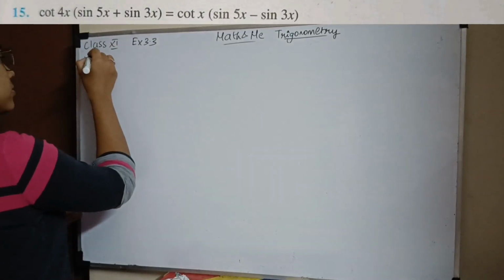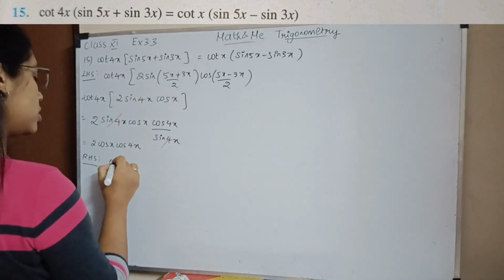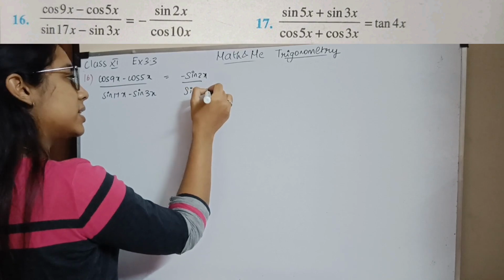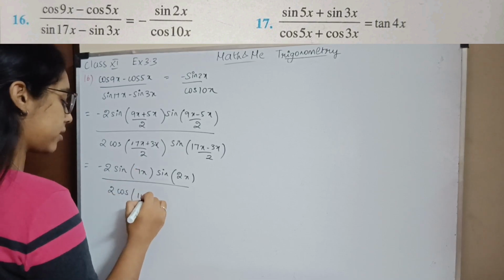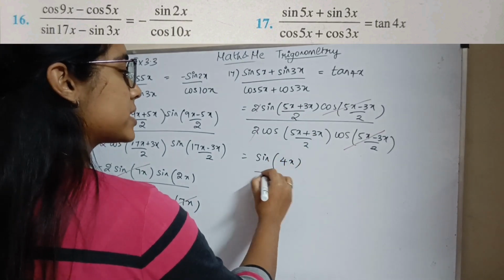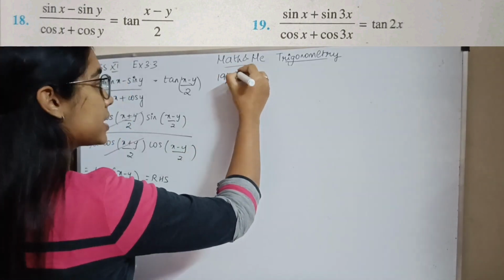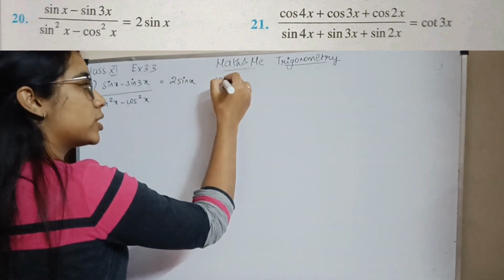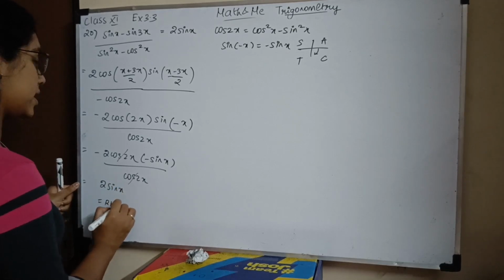Ex 3.3 Part 5/7 Q15-20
This video includes FORMULAS, EXAMPLES AND EXERCISES from the chapter TRIGONOMETRY of Class 11.